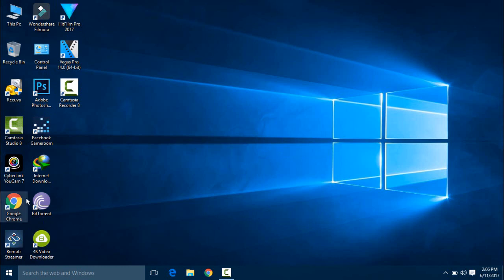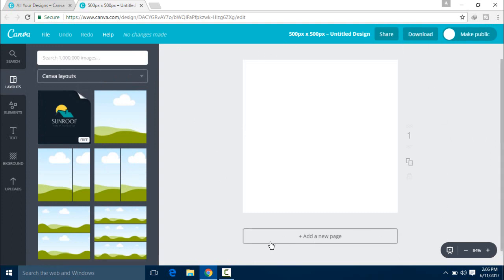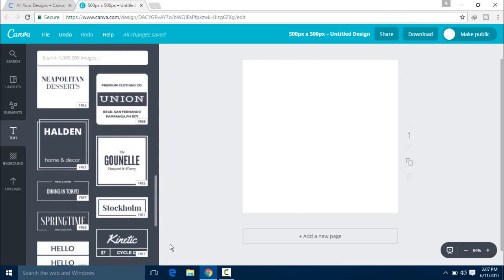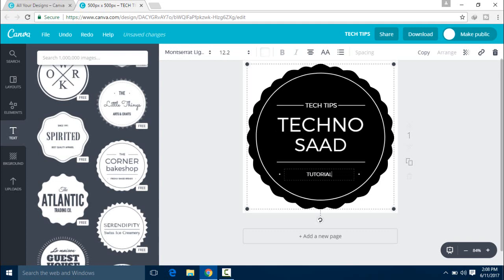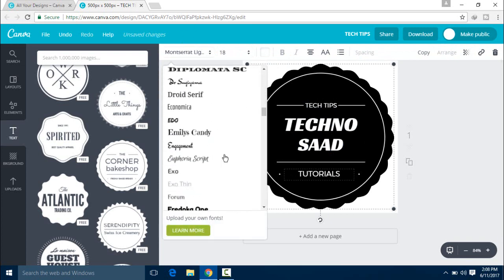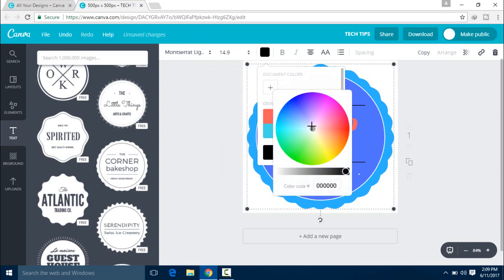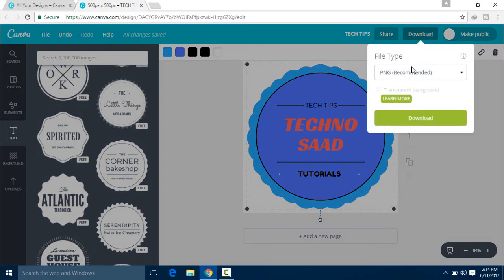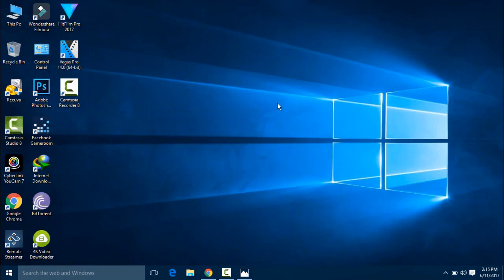How to Make 2D/3D Logo online for free No Software Needed -Easiest Method-In Just 2 Minutes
How To Make Free Professional 2D Logo Online In Hindi with out any software in just 10 seconds